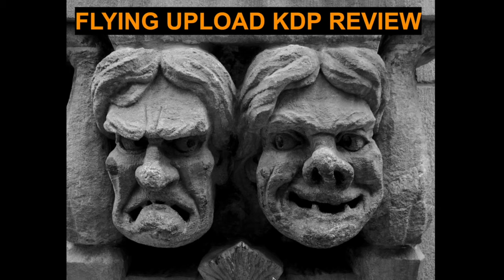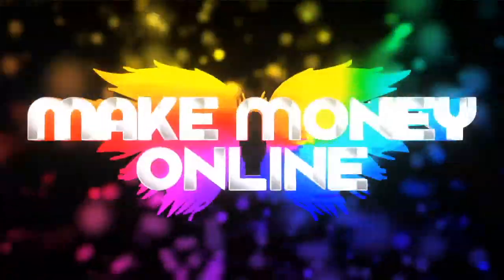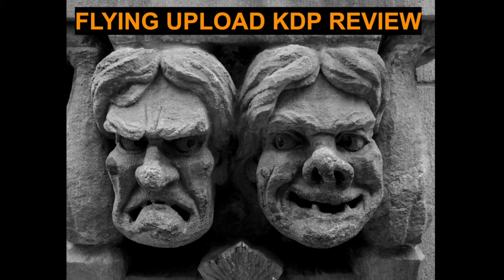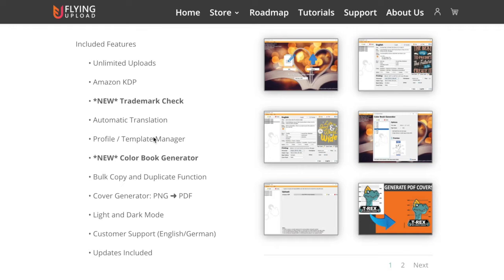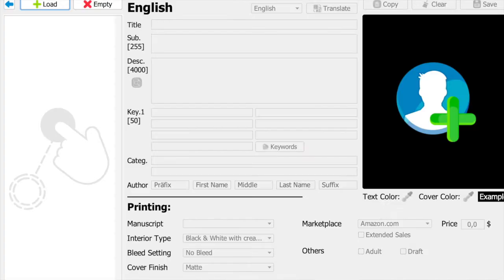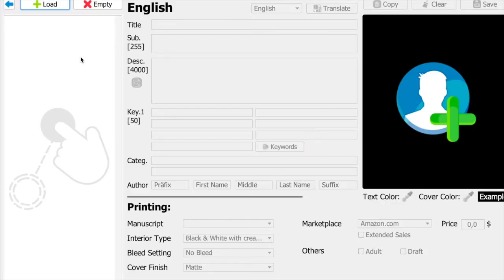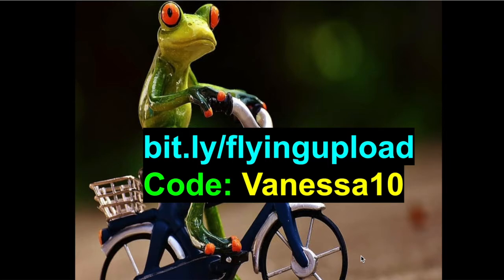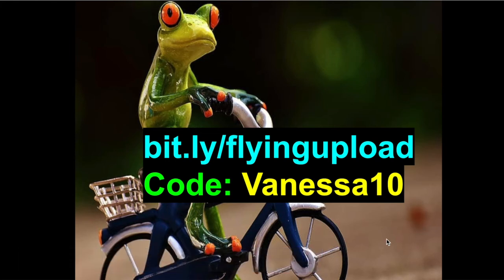KDP Automation tool | KDP Upload Automation | Flying Upload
Does it take a long time for you to upload books on Amazon KDP? I think I may have found a solution for you.

Flying upload Kindle Direct Publishing is a tool that helps you automate your Amazon KDP uploads.